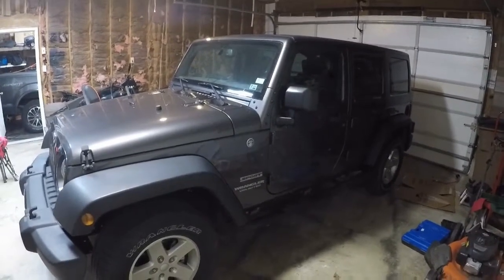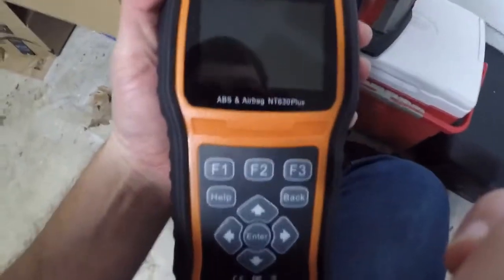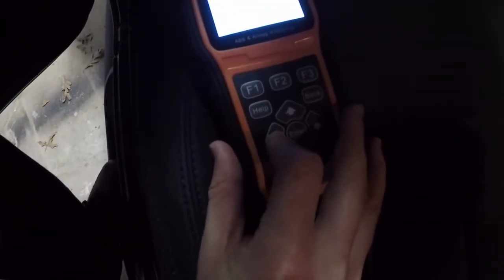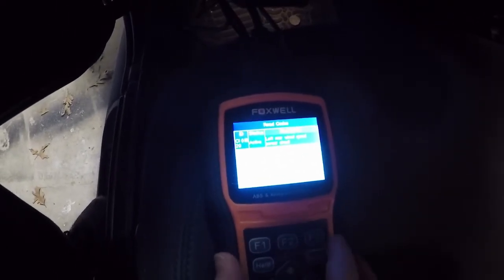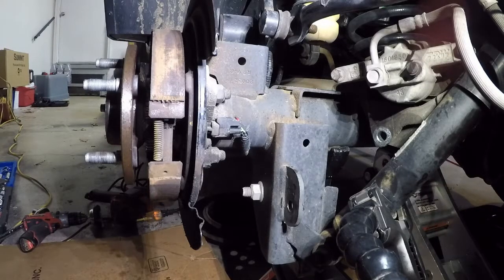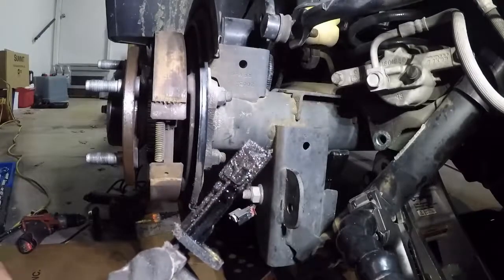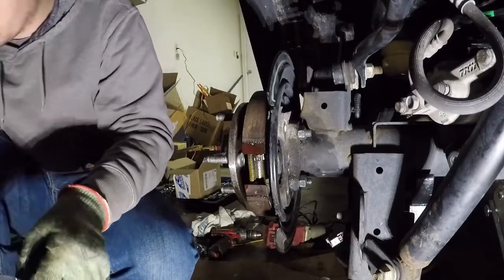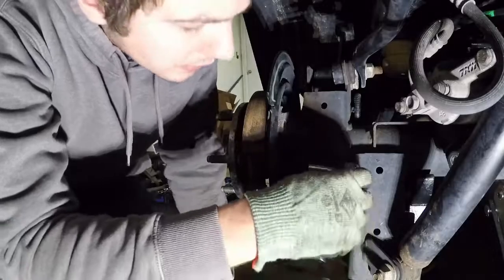2016 Jeep JK Rear Wheel Speed Sensor Replaced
Replacing the rear wheel speed sensor.